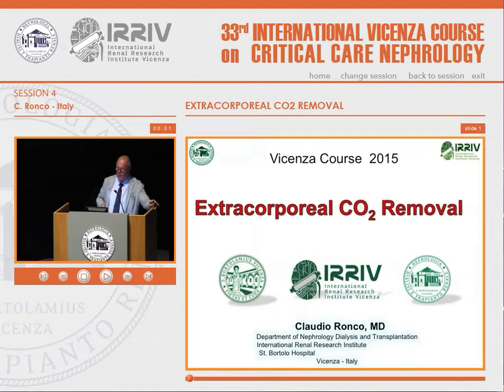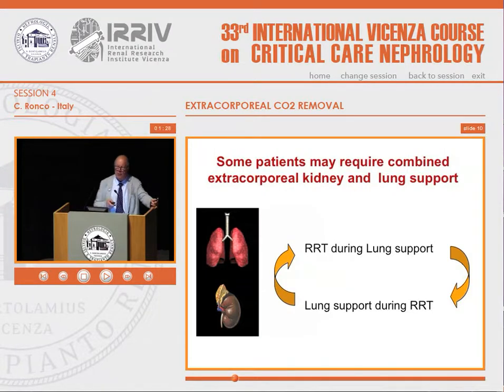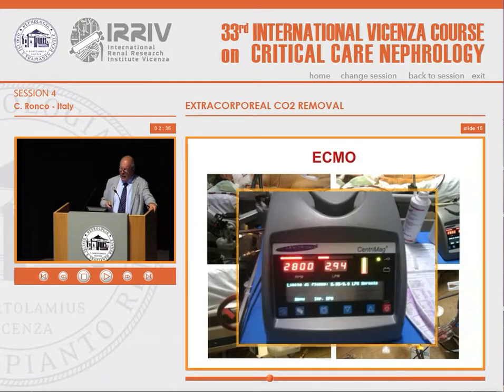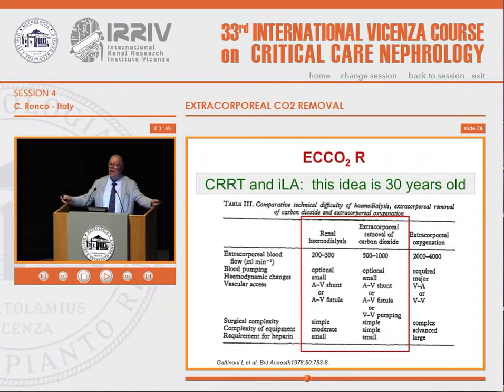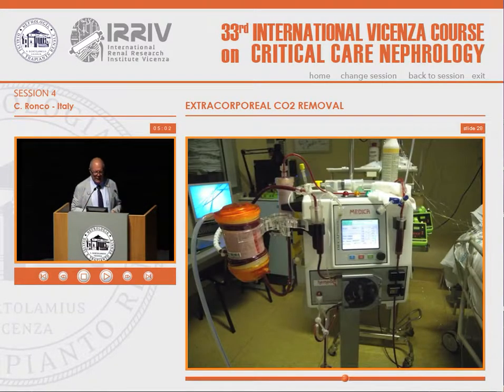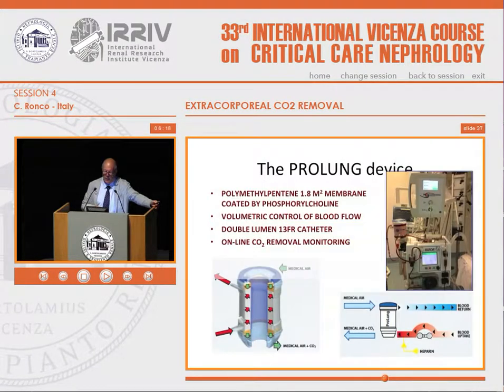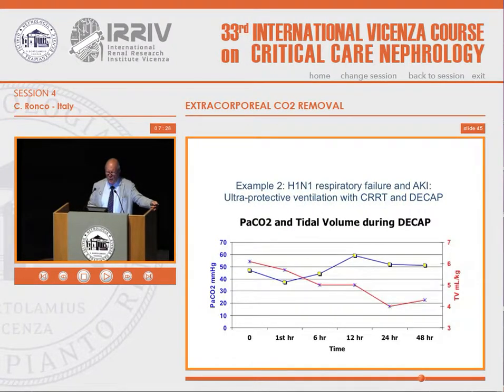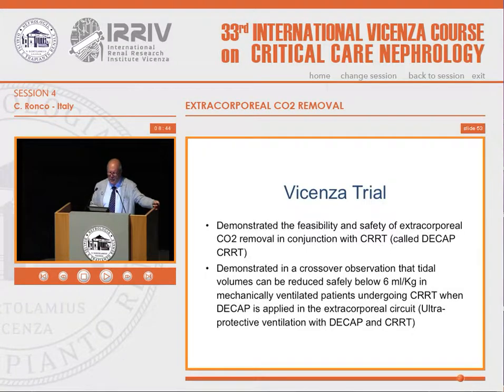ExtracorporealCO2 Removal - C. Ronco